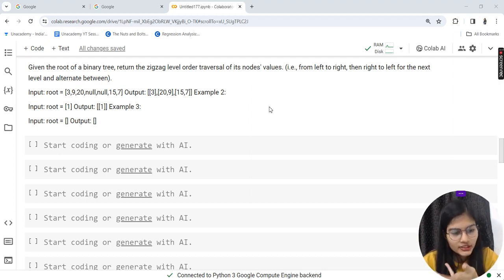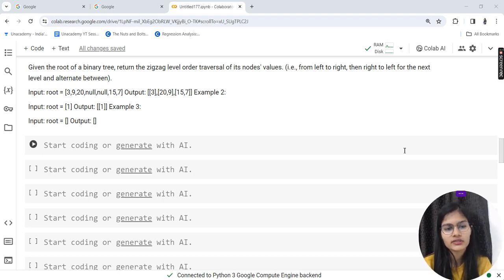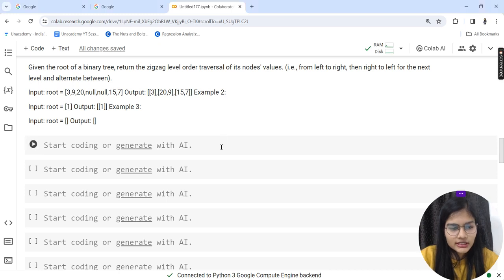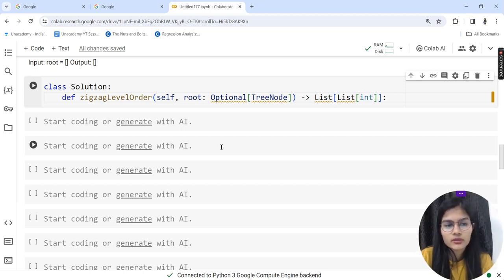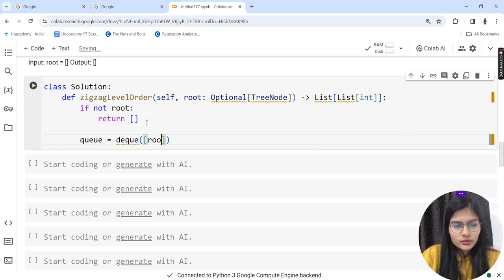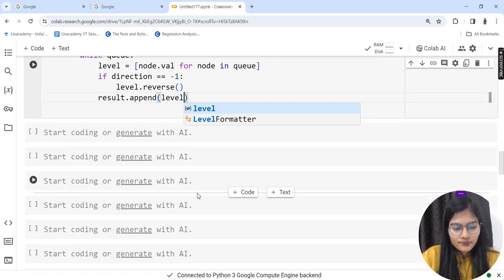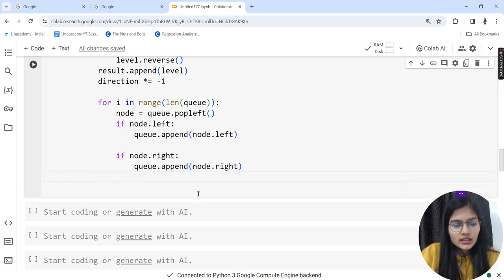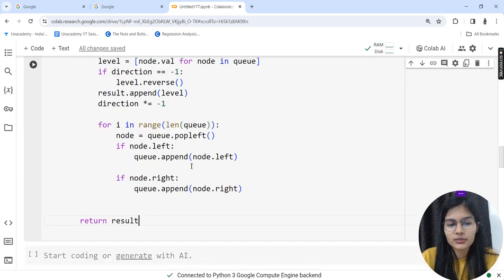Leetcode Practice Questions : PART 29 | Leetcode Questions explained with answers | Shambhavi Gupta